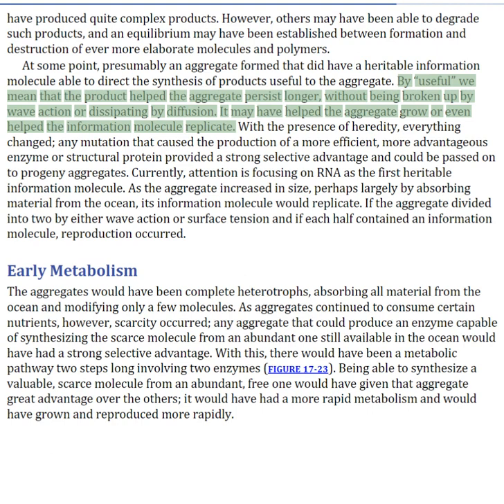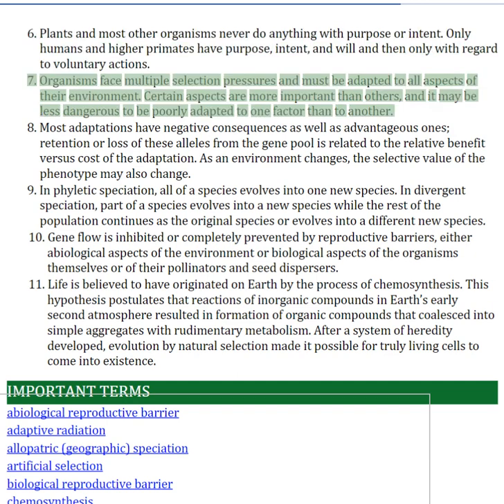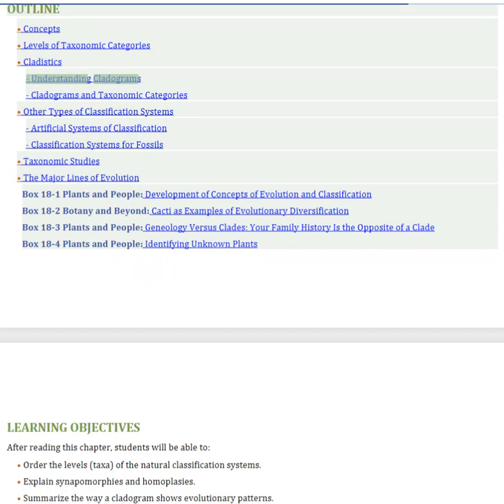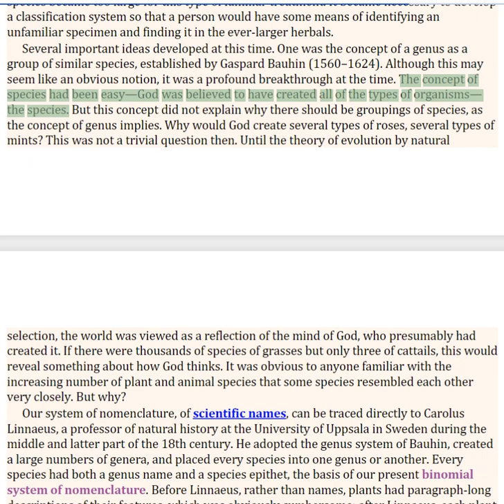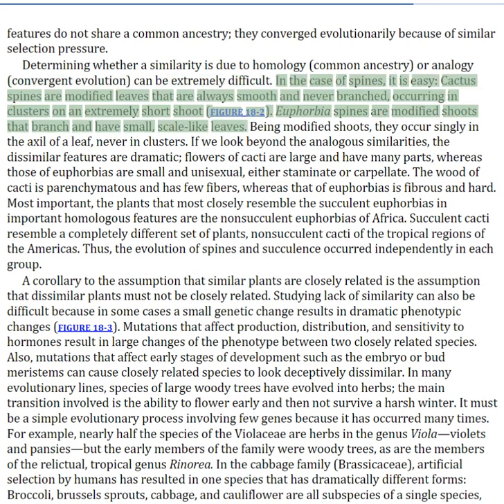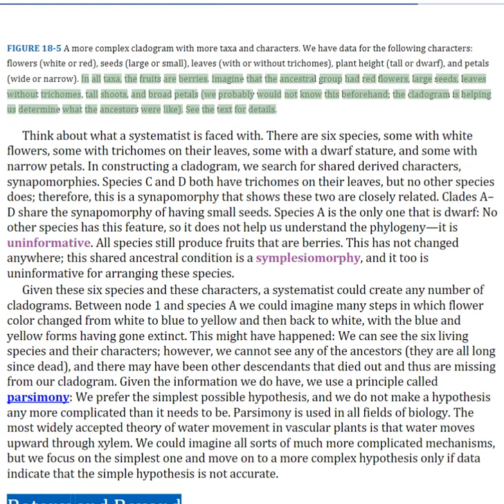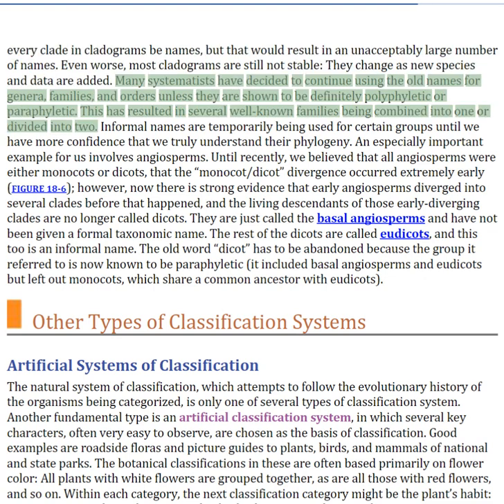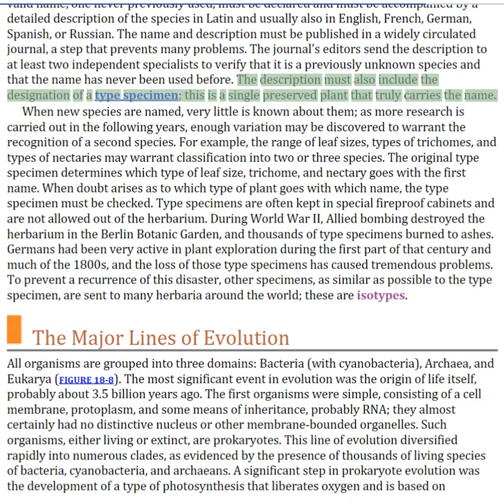植物学啊16 录制 2022 10 22 00 33 36 115